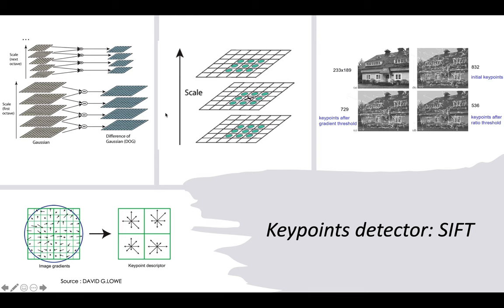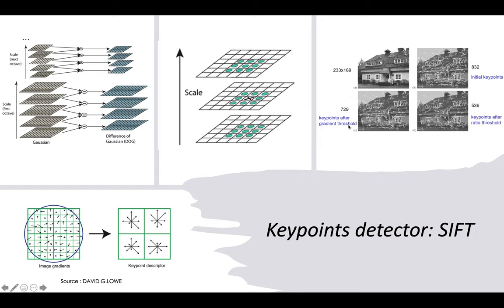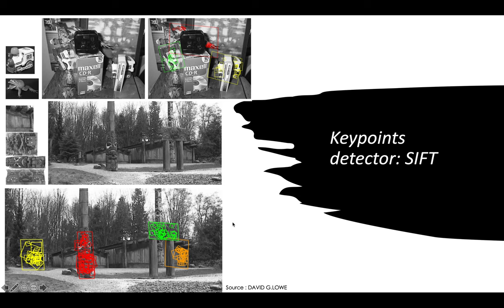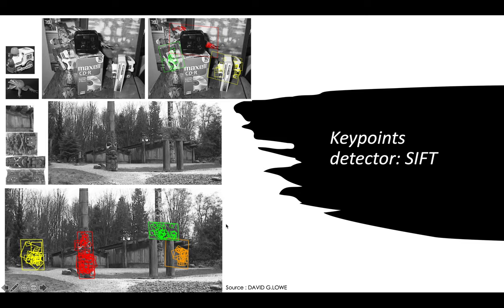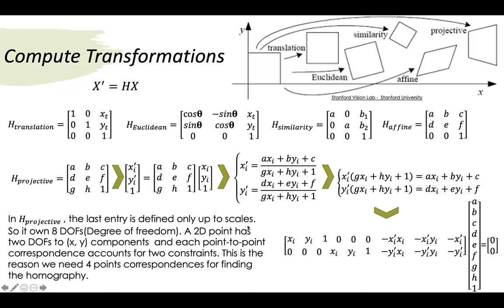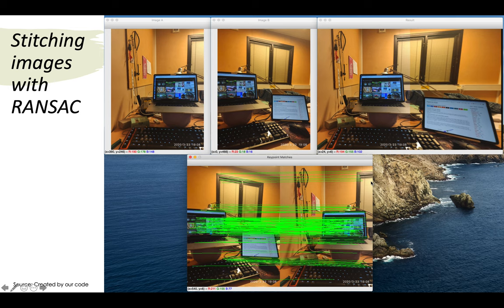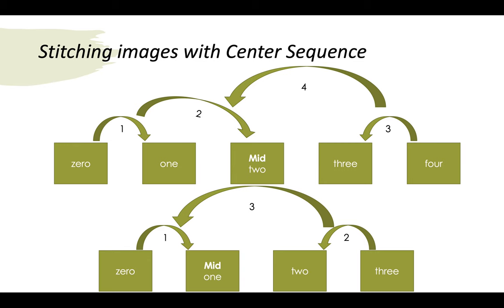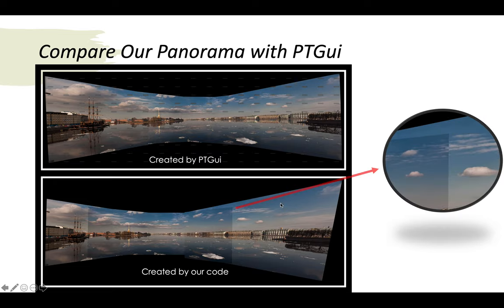Image stitching with RANSAC By OpenCV SIFT (Python)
Intruction for how to stitch image with openCV by keypoints detector SIFT.

A little mass, but it should be work. If SIFT not working in OpenCV, please build it in local. Because the public version of OpenCV may not including SIFT, because of patent. But the SIFT patent has now expired.